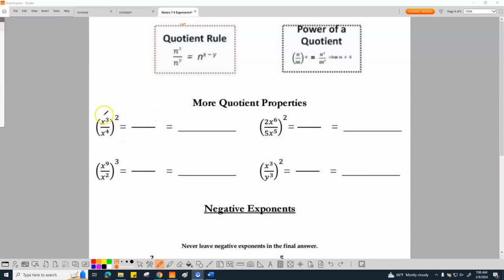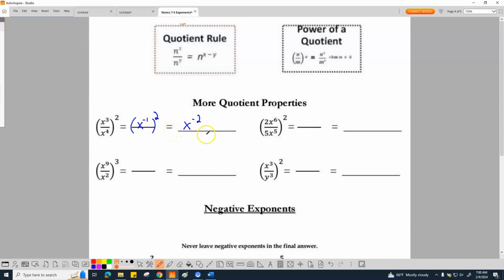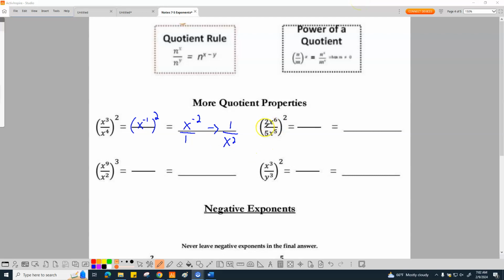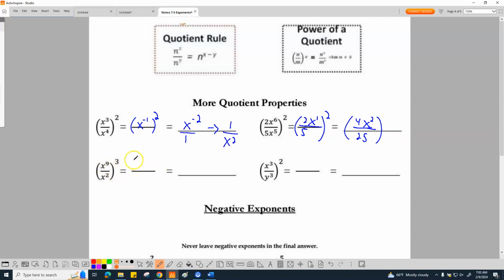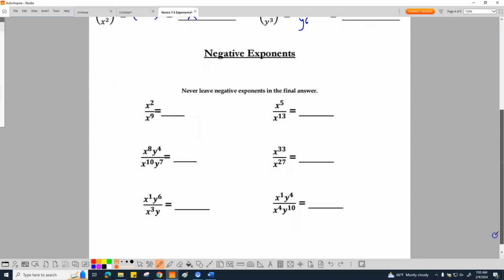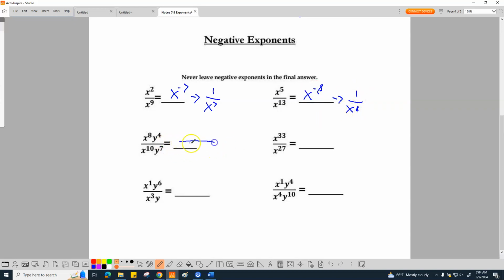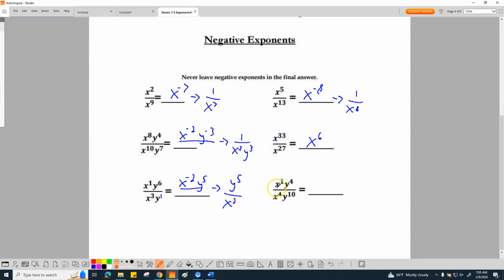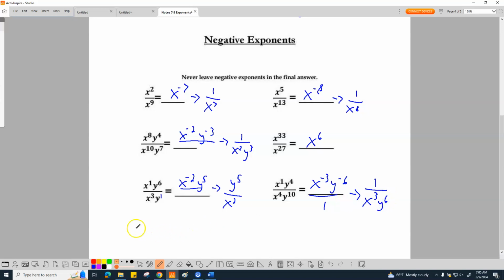02-09-2024: Video #3: Second Example Set